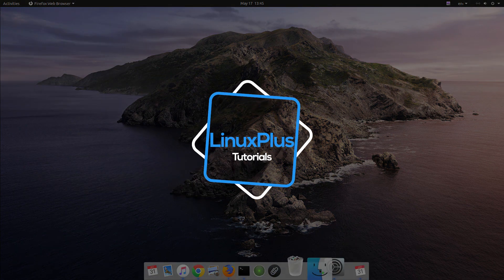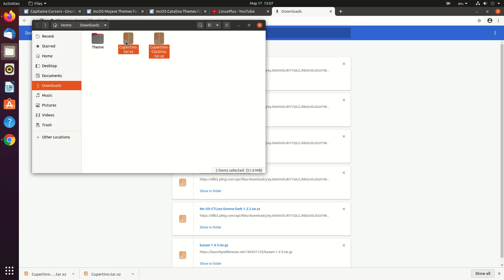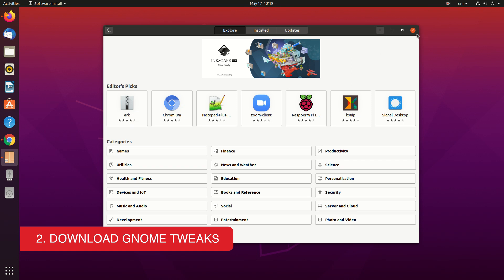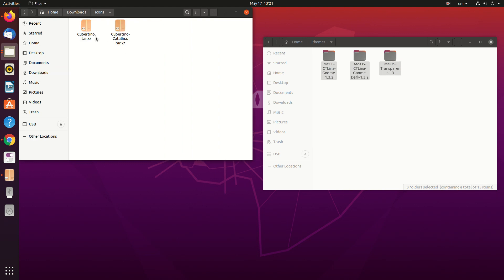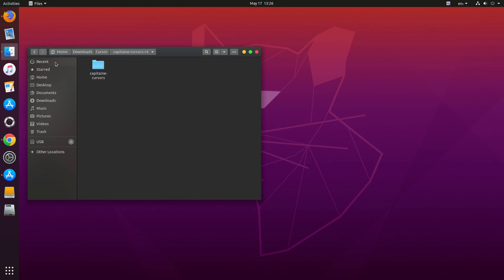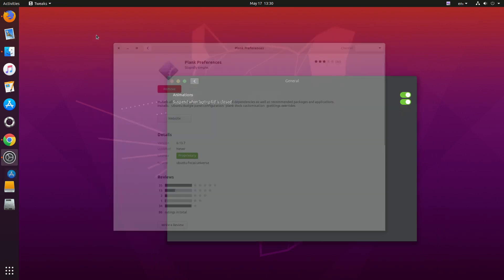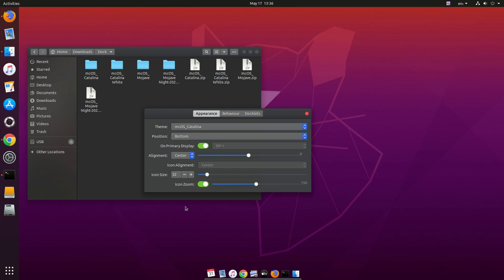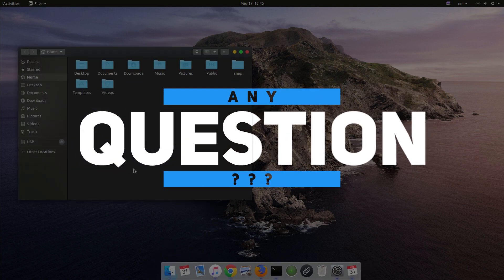✓Macbuntu 20.04 : Make Ubuntu 20.04 Look Like macOS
Macbuntu: install macbuntu 20.04
macOS Mojave Theme for Ubuntu 20.04 LTS
You will get mac themes for ubuntu 20.04 and also you can know
How to install mac theme on your ubuntu
Or process for installing mac theme for ubuntu
Install MacBuntu on your ubuntu.
install MAC OS X Theme for Ubuntu 20.04.

In this video, you will see how easily you can transform Ubuntu look into Mac os Catalina of Big Sur
Here Iíll show you how you can install mac os Mojave theme for ubuntu but this process is also the same for installing mac os Catalina theme for ubuntu 18.04 or any other ubuntu.